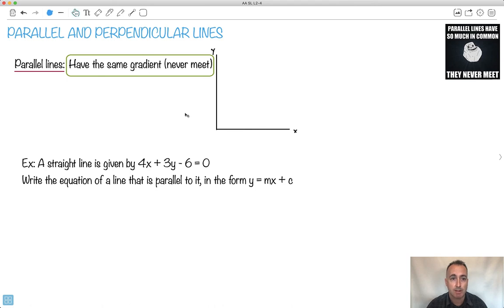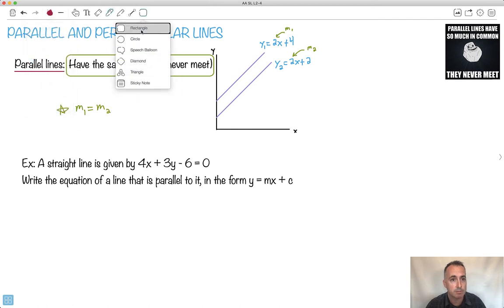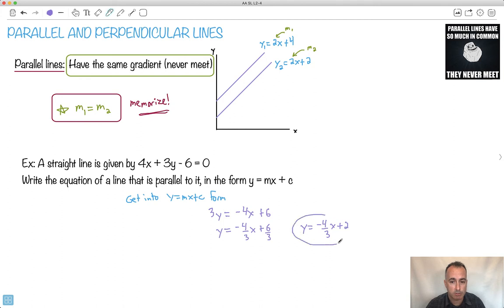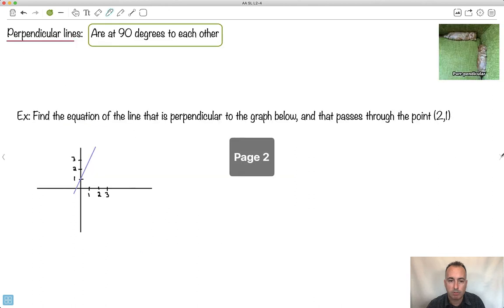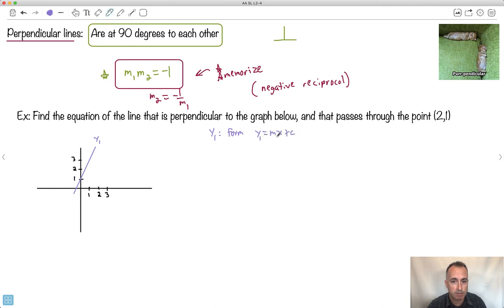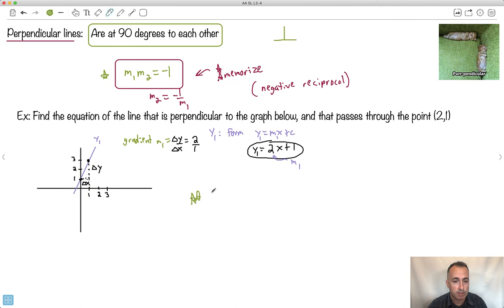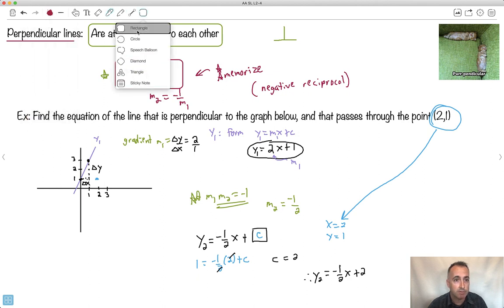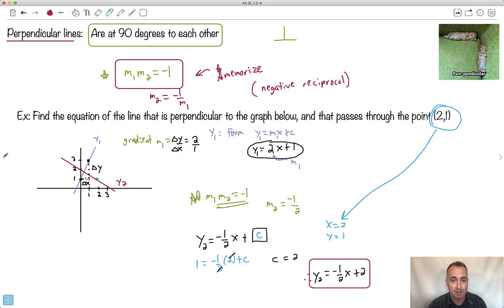Parallel and perpendicular lines [IB Maths AA SL/HL]